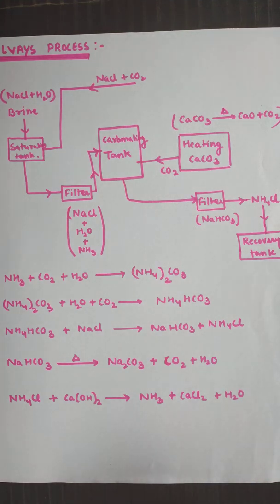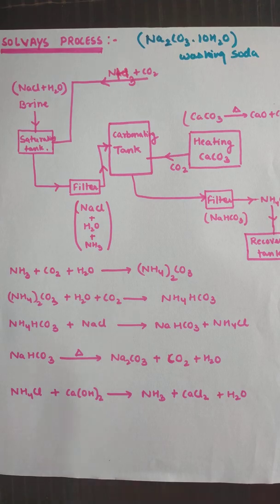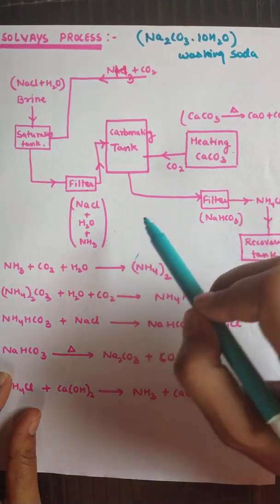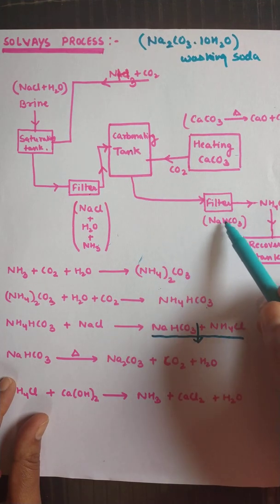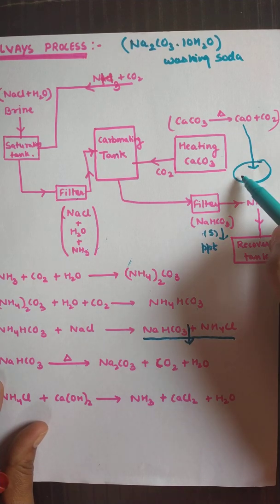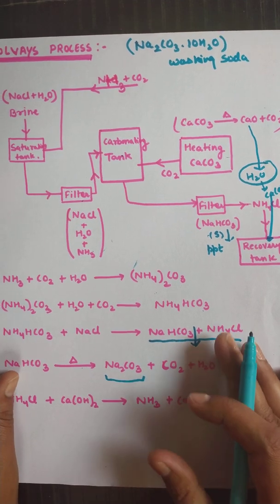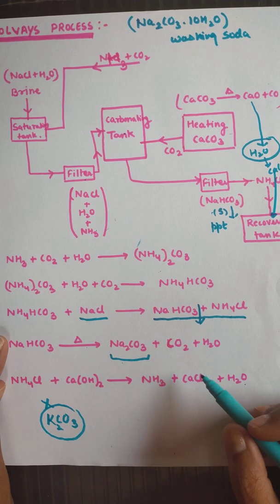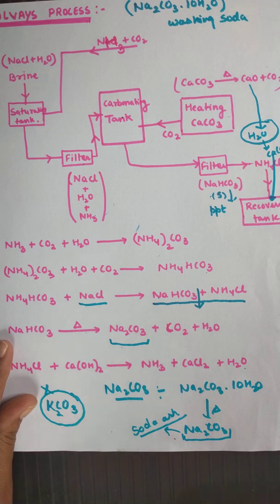S block elements- Alkali metals ( Part 9 )